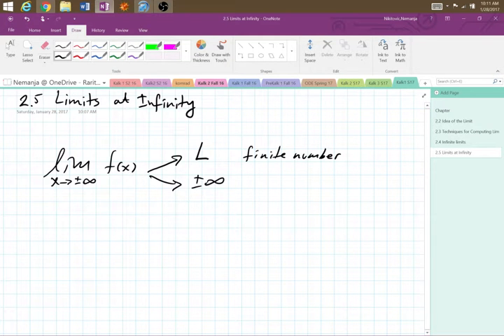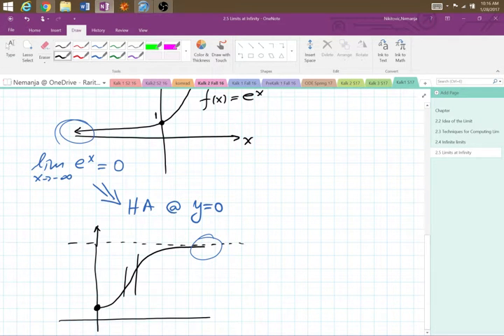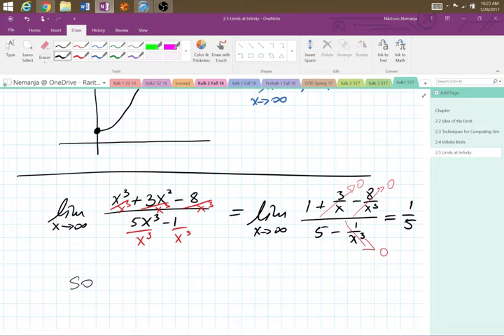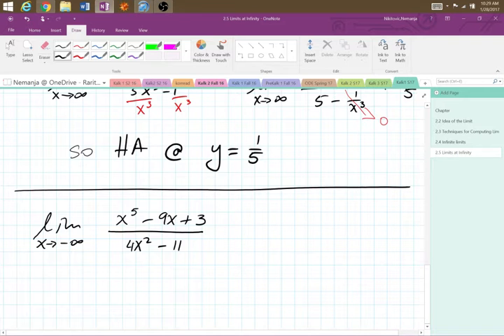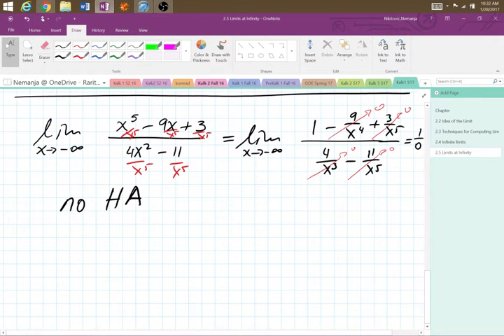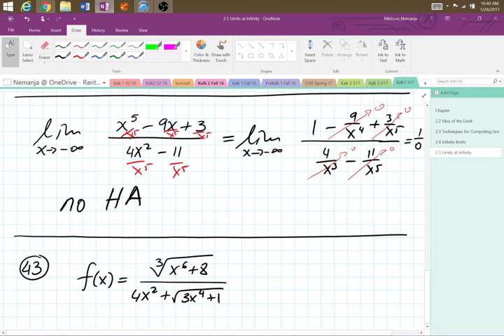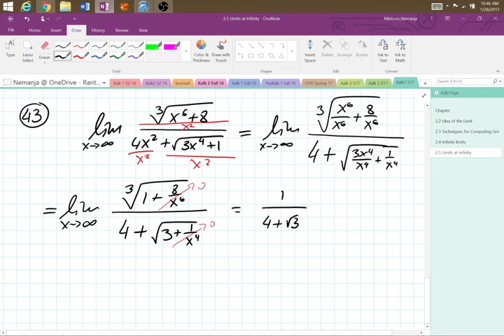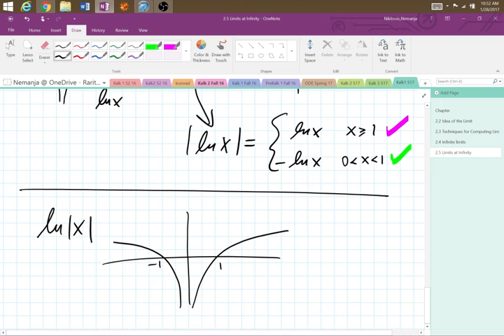Nik's Live Calculus Stream (Calc1 2.5 Limits at Infinity)